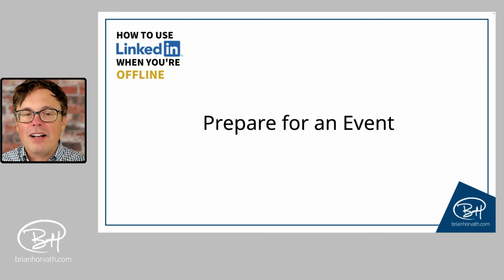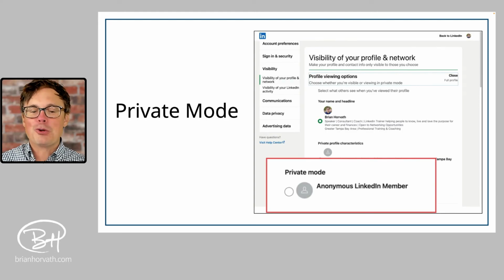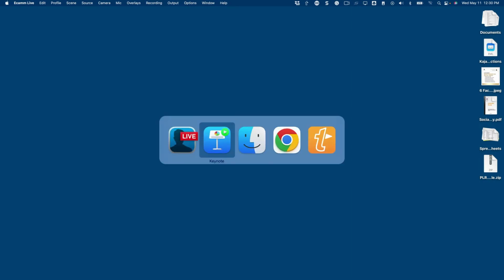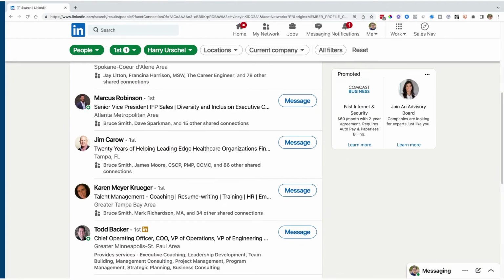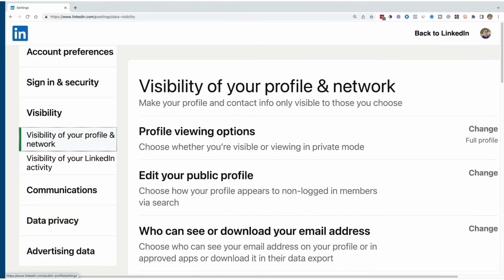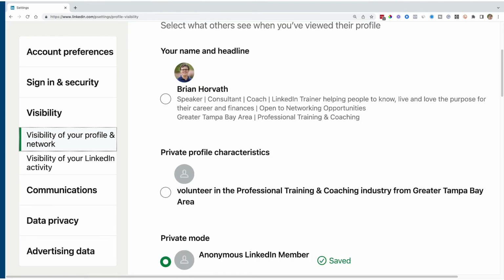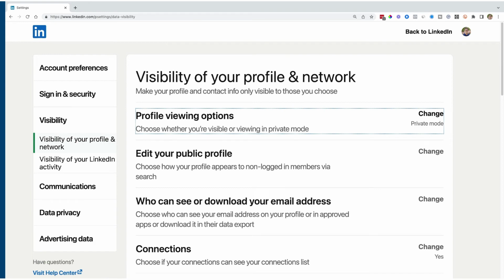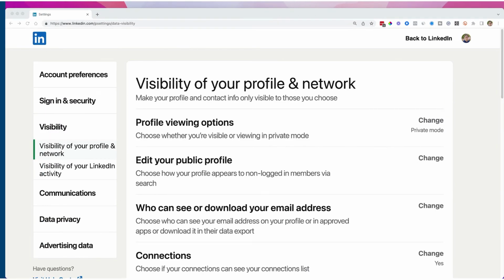How to Use LinkedIn When You're Offline!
In this LinkedIn Live Q&A, I am sharing some insights & ideas about how you can use LinkedIn to build relationships & add to your network with authenticity while not online.

In this video, you will discover three tips to help you use LinkedIn to be better prepared in various business settings, including meetings, job interviews, presentations, and even face-to-face conversations!

I can't wait to hear your thoughts and ideas, too!

Have questions ➤ Get them answered by dropping them in the question box here ➤

Join me every Wednesday at Noon EST / 9 AM PST) for my weekly LinkedIn Live Q & A, where I will answer questions about the world's #1 professional platform - LinkedIn!

Topics range from how to choose the right keywords, conduct an online job search, receive more profile views, stand out with recruiters and hiring managers, and much more...

Get your LinkedIn question answered on a LIVE show.

TIMELINE
00:00 START
00:18 Your LinkedIn Profile Quick-Start Guide
01:15 Get Your LinkedIn Questions Answered
3:25 Like and Subscribe
4:05 How to Use LinkedIn When You Are Offline!
6:12 A LinkedIn Encouragement for You!
9:06 Use LinkedIn to Prepare for a Meeting!
17:22 Know Mutual Connections For Your Meeting
20:26 Use LinkedIn to Prepare for an Interview!
23:48 Use LinkedIn to Prepare for an Event!
28:22 Settings: LinkedIn Private Viewing Mode
30:15 Your Next Steps: A Challenge for You!
32:40 A Quick Recap

→→ FREE RESOURCES ←←
📖 [One-Pager Guide] Your Purposeful One-Pager: A guide to help you Know, Live & Love your purpose!.

💵 [One-Pager Guide] “Money Management Guide to Change Your Financial Future Forever”

→→ MUSIC ←←
Song: Pura Vida
Artists: Matthew Wigton
Soundstripe Licensed